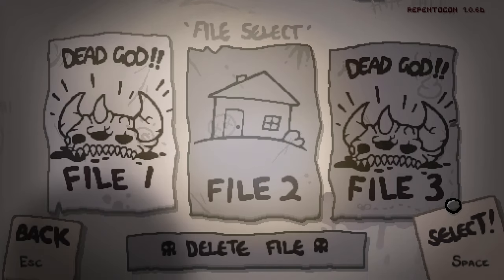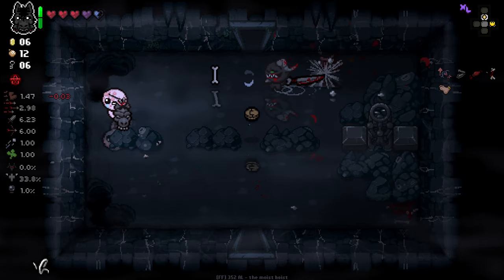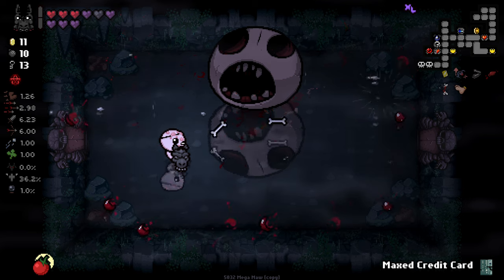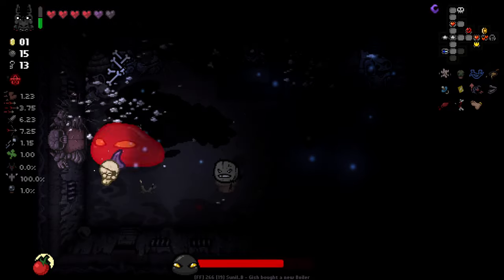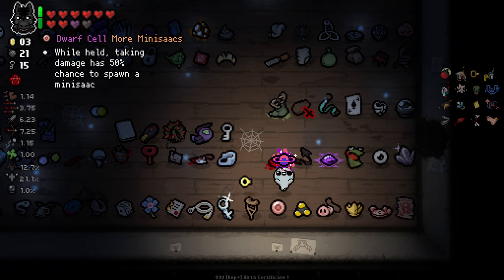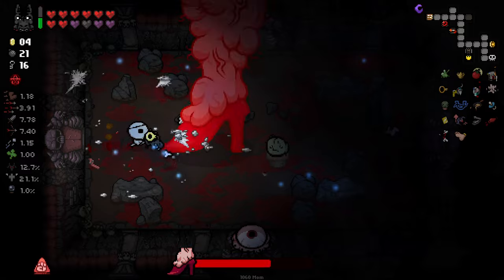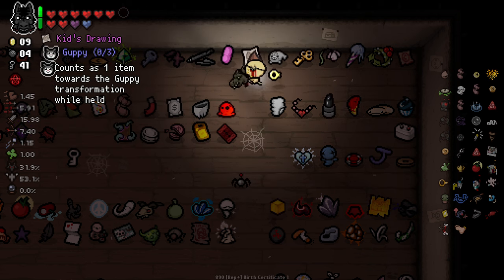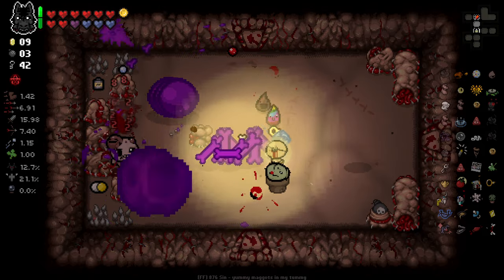INFINITE TRINKET SMELTING! - Modded Binding of Isaac Repentance Streaking - Part 23